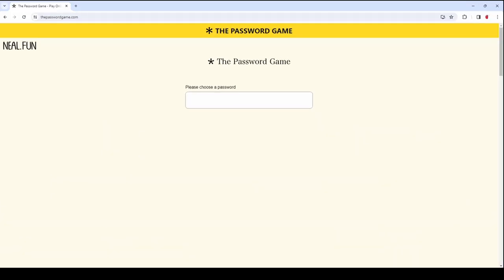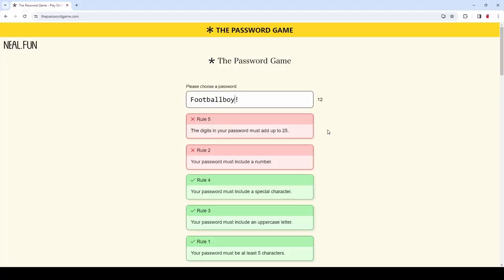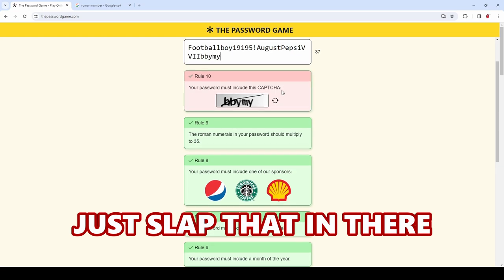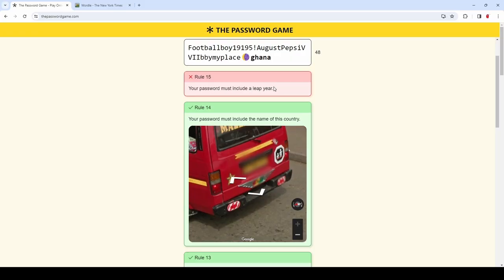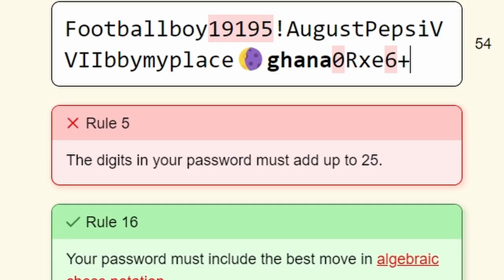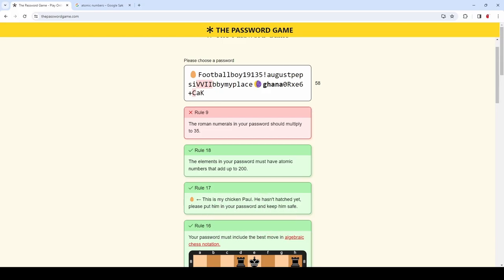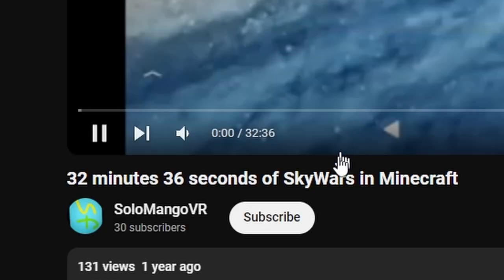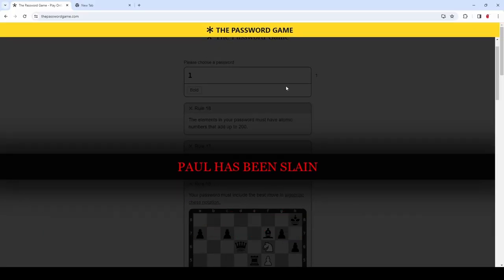WE TRIED THE PASSWORD GAME...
Hi, how is your day going? :)

Thank you @TheMBee for helping me and bothering to watch me mess it up 100 times